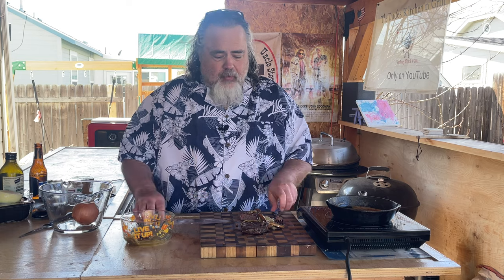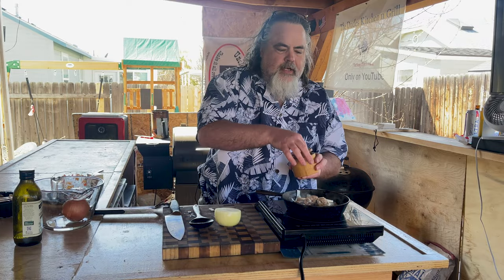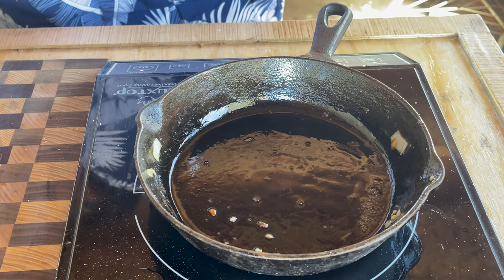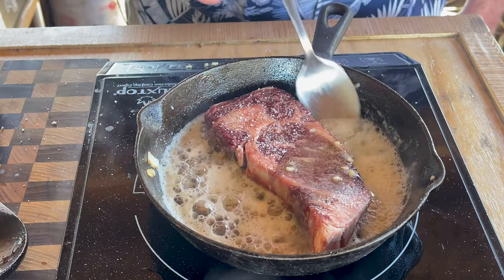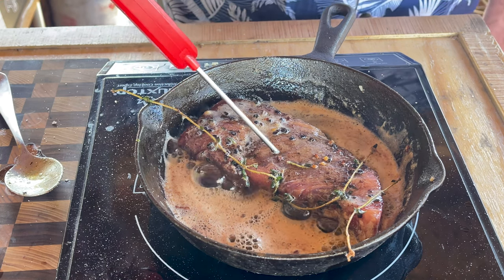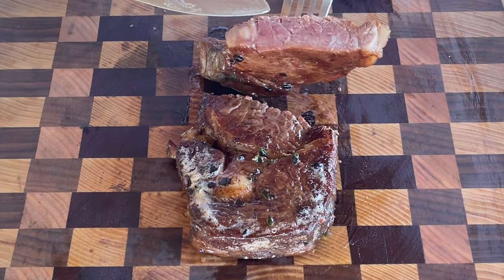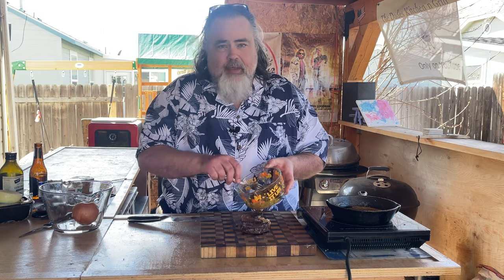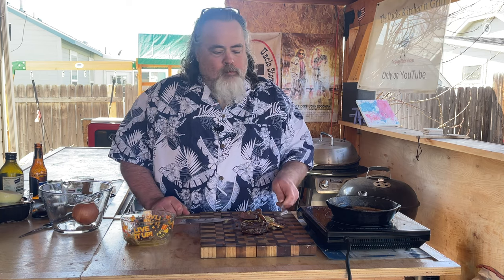Even at Half Off I'm Not Sure What to Think? Ribeye Steak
Dry Aged Ribeye Steak Recipe! I'm Not Sure What to Think
I'm Not Sure What to Think! Dry Aged for 75 Days Ribeye
When it comes to steaks there are a bunch of varieties as well as ways to cook them but how about how they are aged before we eat them? I have several friends who like to dry age their steaks and then cook them up but I have never tried it before as in I have never had a dry aged steak. This is my first time cooking a dry aged steak and its ribeye. Tell me how I did please because I wasnt that impressed and think I might have done something wrong.